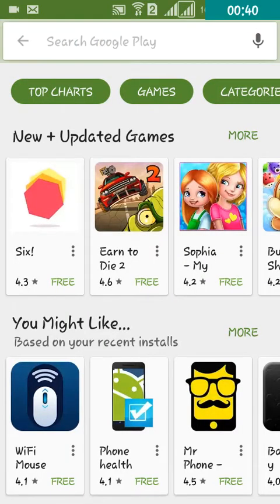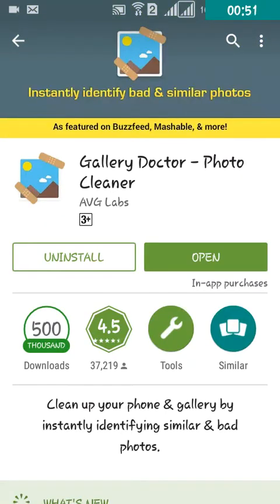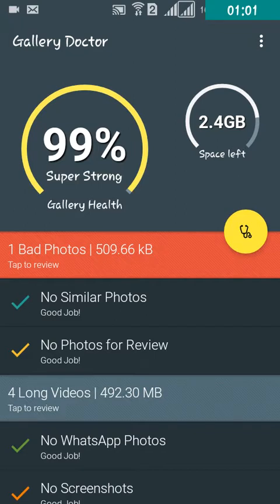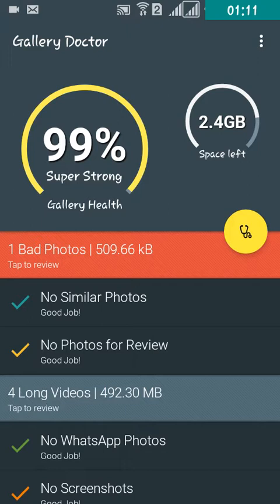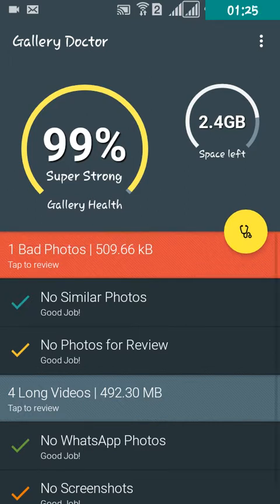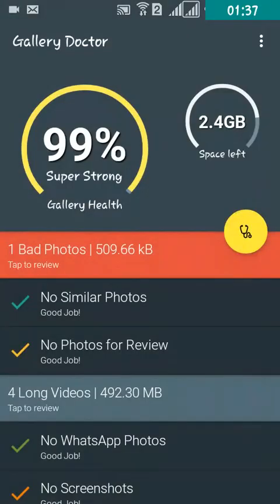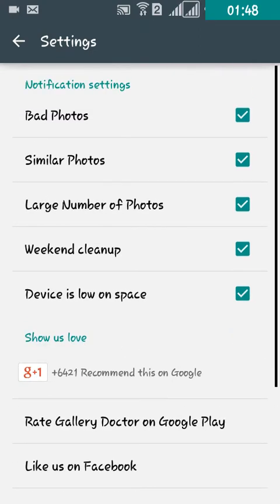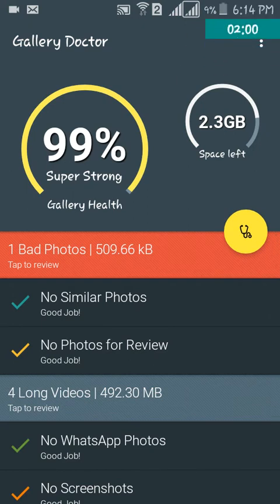how to delete duplicate photos from any android device